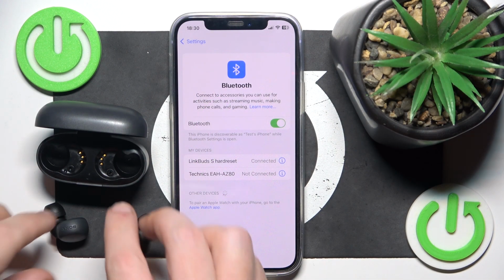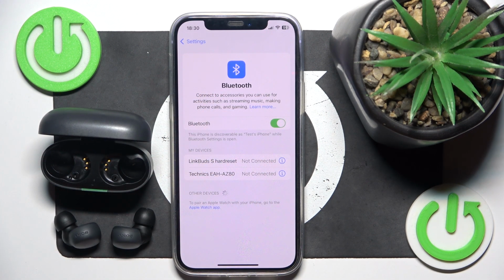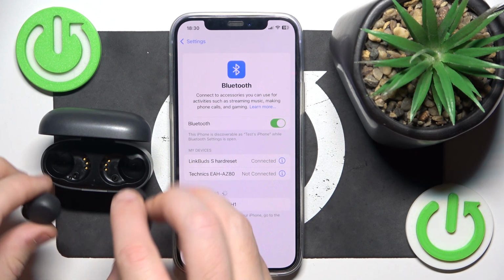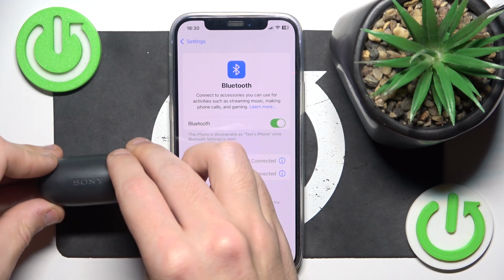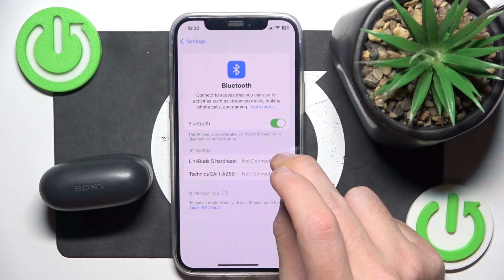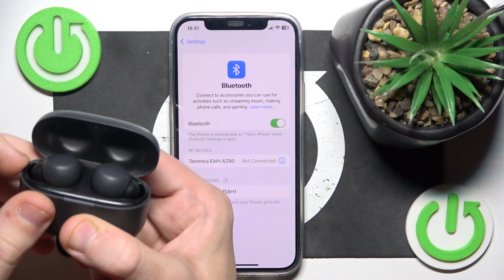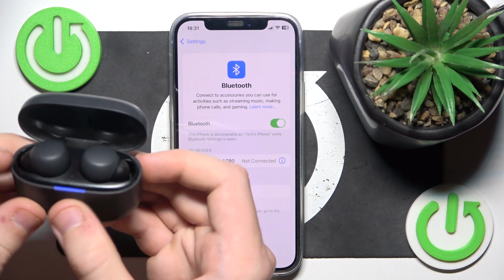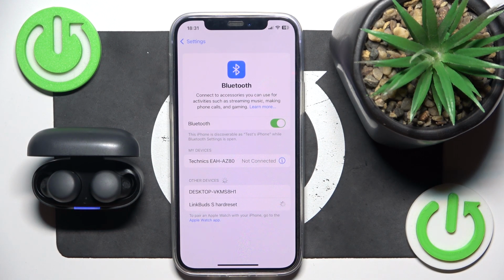How to Fix Sony LinkBuds WF-LS900 When Only One Earbud is Working | Troubleshoot Sony Sound Issues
In this tutorial, we’ll show you how to fix the issue when only one earbud of your Sony LinkBuds WF-LS900 is working. Whether it's a connection issue or a settings problem, we’ll guide you through troubleshooting steps to restore full stereo sound.

How to fix Sony LinkBuds WF-LS900 when only one earbud is working?
How to troubleshoot sound issues on Sony LinkBuds WF-LS900?
What to do if one earbud of Sony LinkBuds WF-LS900 is not producing sound?